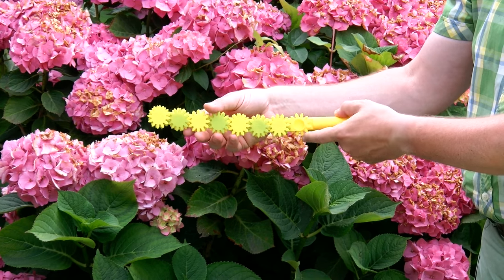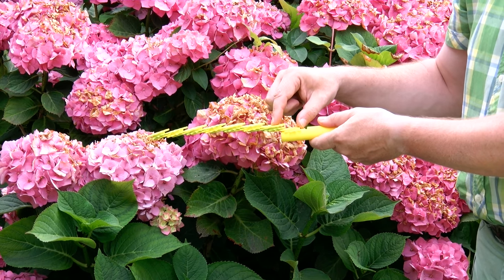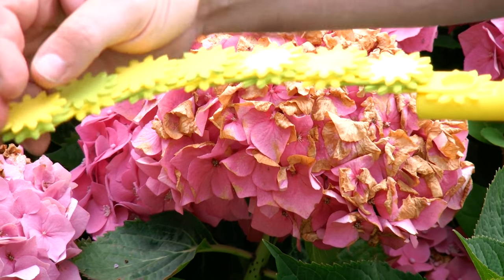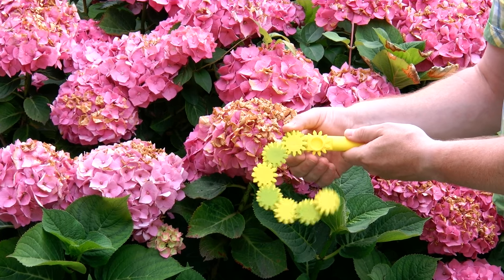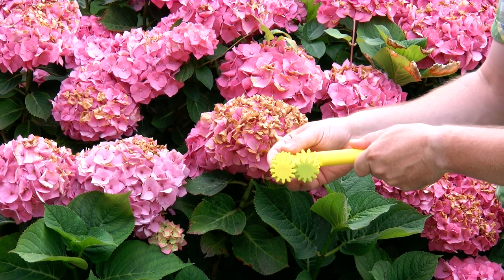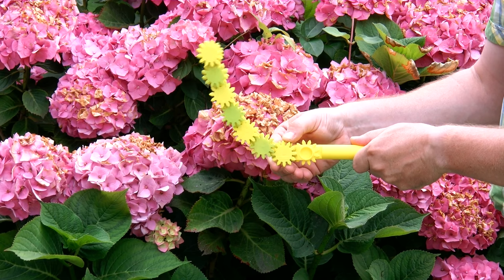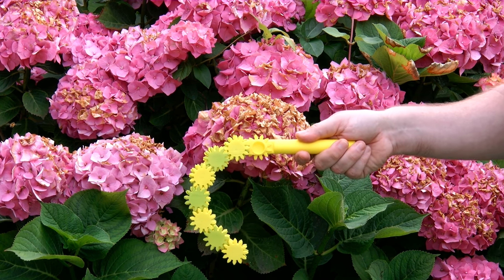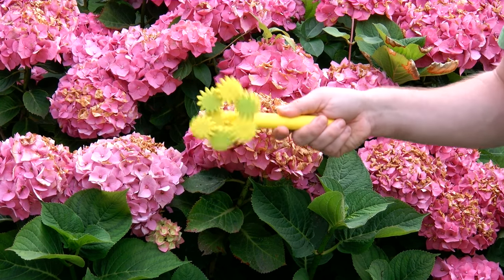Geared Whiplash - NOW MASS PRODUCED AS THINKFUN TAIL SPIN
Geared Whiplash is a Yo-Yo-type gearing contraption with no obvious use other than tactile amusement. It is a snake of gears, in which each segment drives the next segment. The shape can be curled up quite compactly. It gradually unrolls and when it is nearly fully unrolled, it sweeps around like the end of a whip, hence the name "Geared Whiplash". After the whipping, the contraption rolls up again and the sequence repeats.